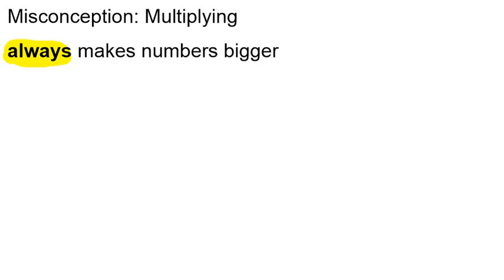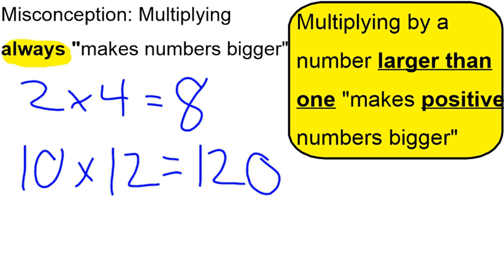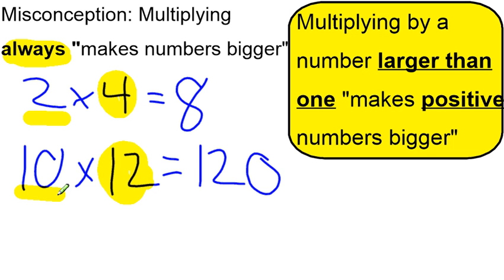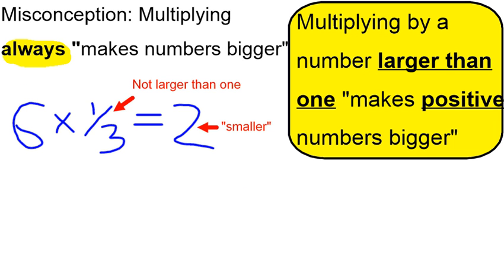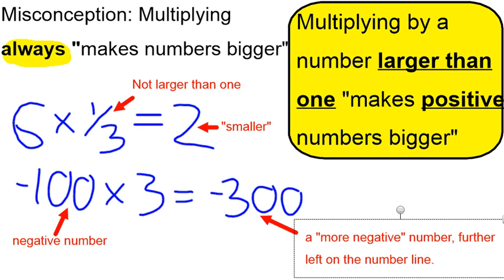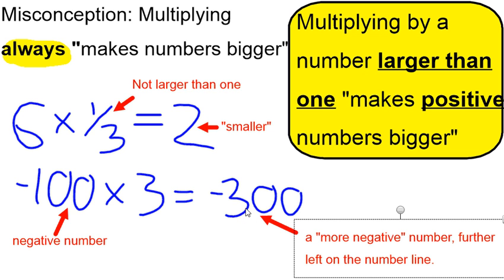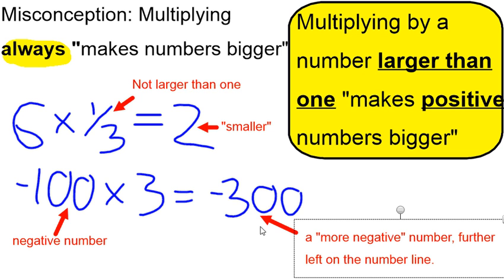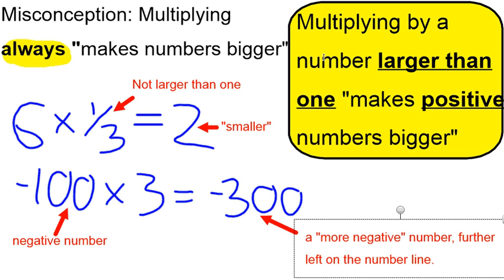Misconception: Multiplying Always Makes a Number Bigger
This video explains why multiplying does not always make numbers bigger.  A more accurate statement would be "Multiplying by a number GREATER THAN ONE, makes POSITIVE numbers bigger.

Examples Include:
6 x 1/3 = 2 which is less than 6
-100 x 3 = -300 which is less than -100